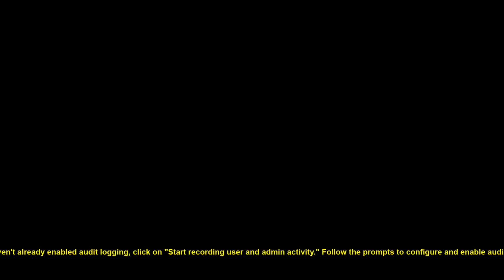How to verify your Microsoft 365 privacy and audit logs - Step By Step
Unlock the secrets to safeguarding your data! In this step-by-step tutorial, we'll guide you through the process of verifying your Microsoft 365 privacy settings and audit logs. Learn how to enhance your organization’s security by ensuring compliance and monitoring user activity effectively. Perfect for IT professionals and anyone looking to strengthen their Microsoft 365 environment.